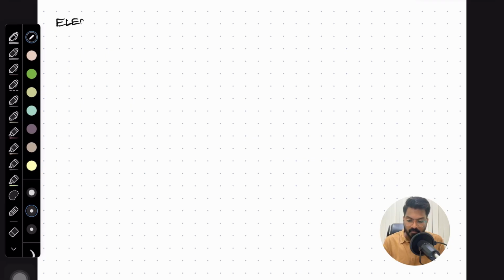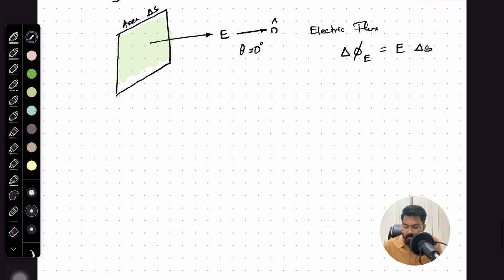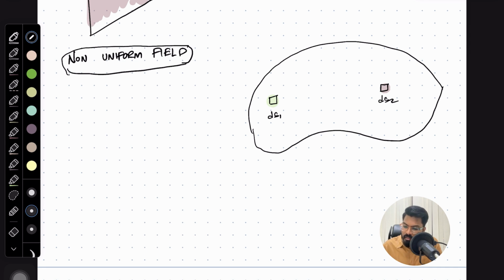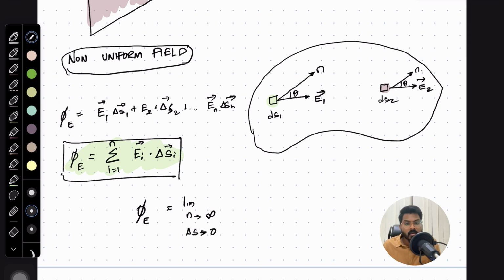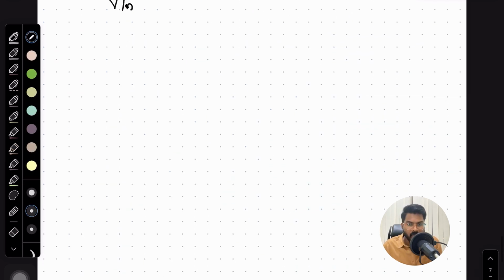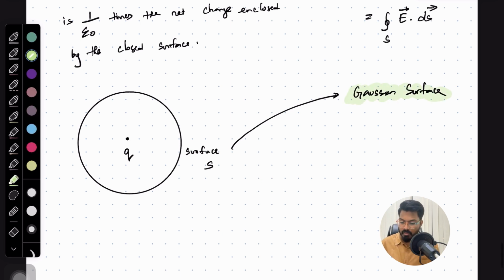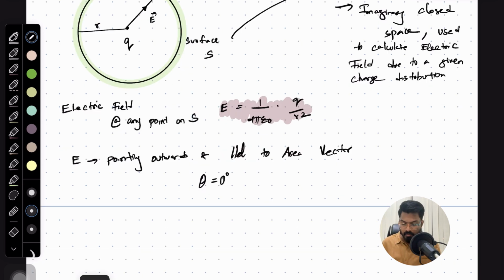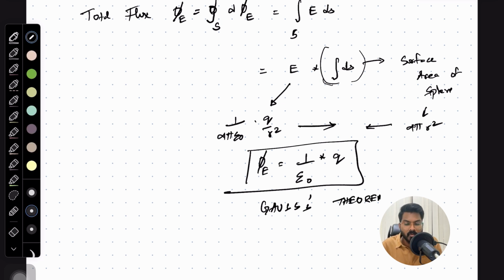1.8 - Electric Flex, Gauss' Theorem - Electric Charges and Fields - XII CBSE Physics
CBSE XII Physics - Chapter 1 -  Electric Charges and Fields - Practice Questions -

0:00 Electric Flux Definition
3:45 Non Uniform Field
9:17 Gauss's Theorem